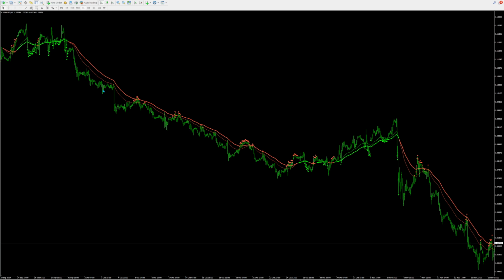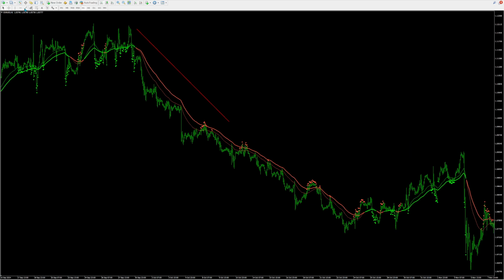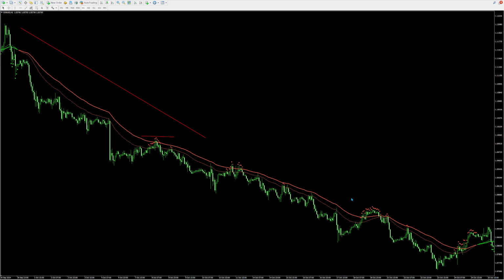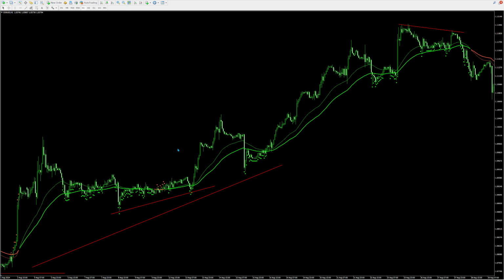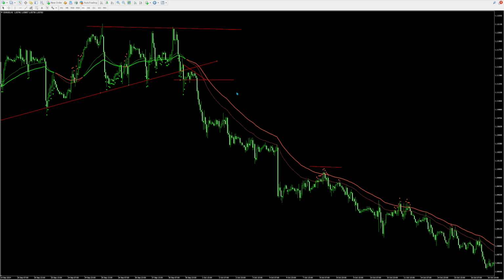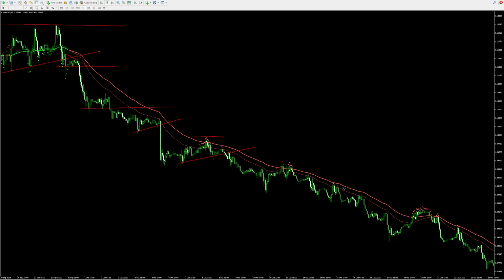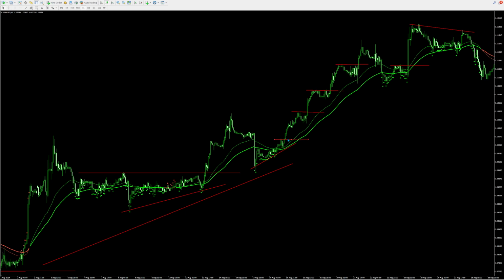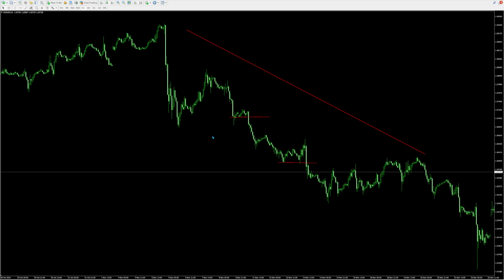The Best Slingshot Indicator for MT4 & MT5 - Trading Strategy for Consistent Success!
In today’s video, we dive into one of the most dynamic and powerful tools for traders: the Slingshot Indicator. If you're looking to take your trading strategy to the next level, mastering the Slingshot Indicator could be the game-changer you've been searching for. This indicator is designed to help you identify explosive price movements and high-probability entry points, which can significantly improve your ability to capture trends early and efficiently.

The Slingshot Indicator works by tracking price momentum and detecting when the market is primed for a sharp move in either direction. When combined with a well-structured trading strategy, the Slingshot Indicator can help you pinpoint optimal entry and exit points with remarkable accuracy. Unlike traditional indicators, the Slingshot does a great job of smoothing out market noise, allowing you to focus on the most important signals.

In this video, we’ll break down how the Slingshot Indicator works, and I’ll walk you through step-by-step how to incorporate it into your trading setup. We’ll cover how to properly configure the indicator on your chart, how to recognize the best trading signals, and how to use it effectively with other indicators like moving averages or oscillators to improve your trading strategy’s reliability.

One of the best things about the Slingshot Indicator is its versatility. Whether you’re trading Forex, stocks, or other assets, it adapts to various market conditions and timeframes, making it a valuable tool for both short-term and long-term traders. I’ll show you real-life examples of how this strategy works in different market scenarios, so you can start using it with confidence right away.

If you’re excited to learn more about the Slingshot Indicator and how it can enhance your trading strategy, be sure to hit that like button and subscribe to the channel for more valuable content. Your support helps me keep creating in-depth tutorials that will improve your trading skills.